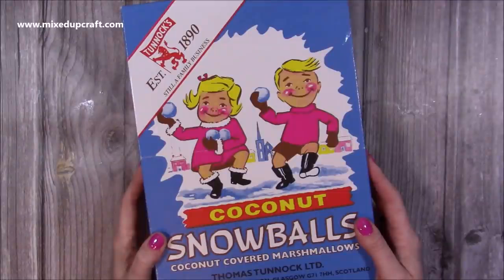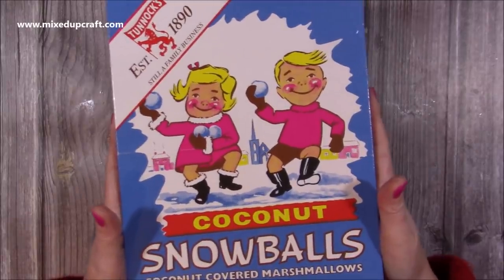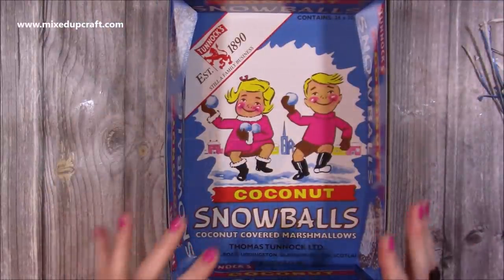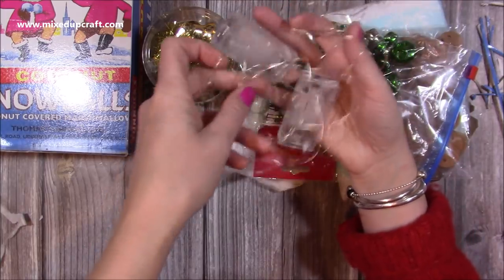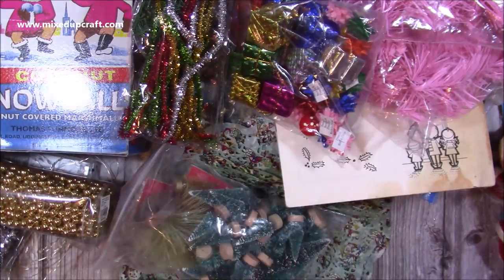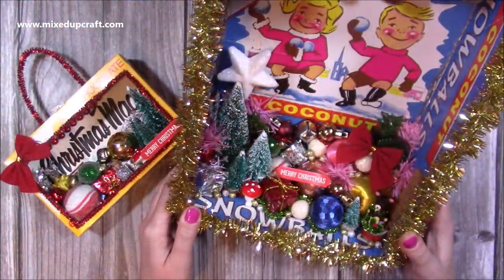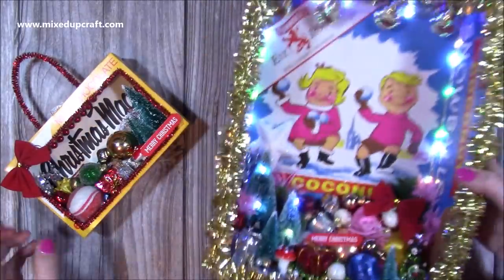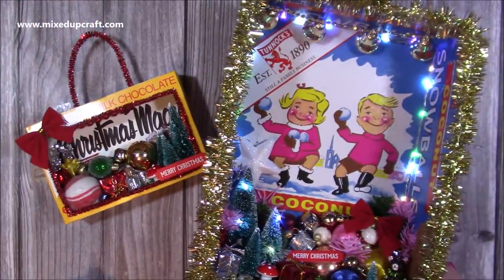Light Up Shadow Boxes | Home Decor Ideas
Tunnocks Snowball Box
For all my crafting supplies visit...
Craft Stash
Collall Glue
My Purple Scoreboard by Hunkydory.

Sam